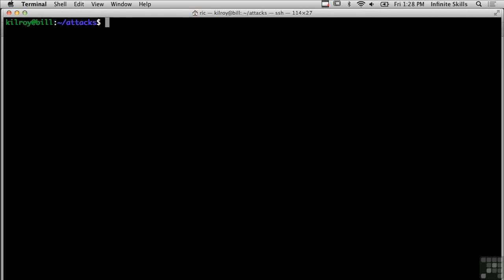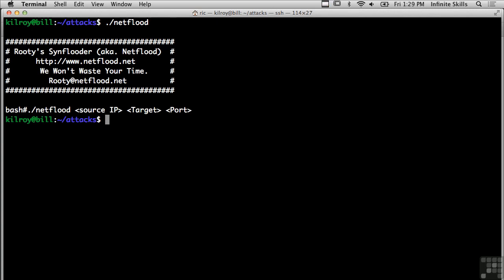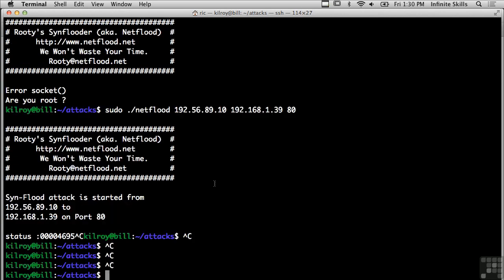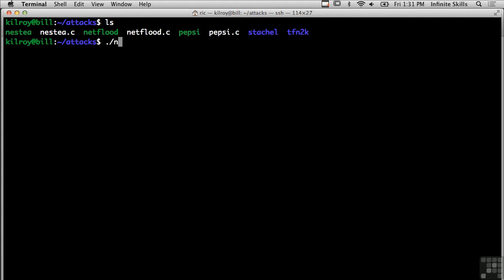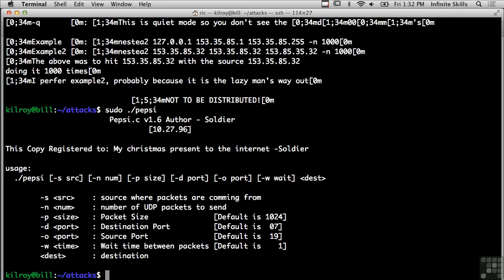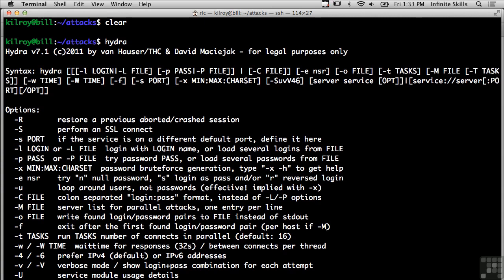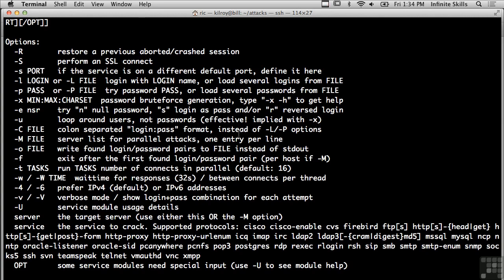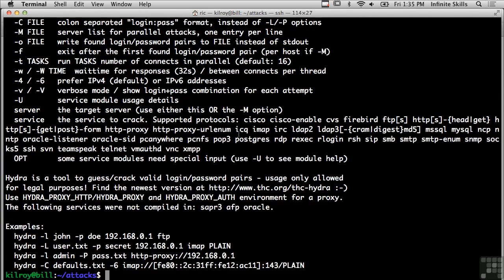49 0603 Network Attacks